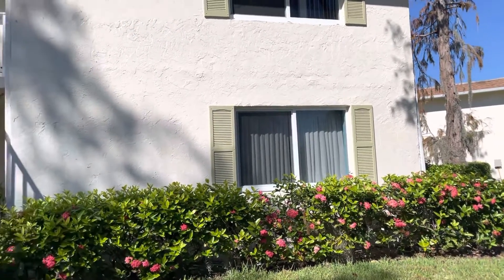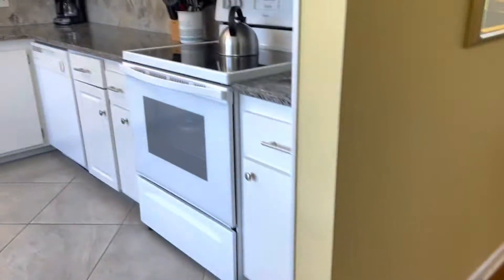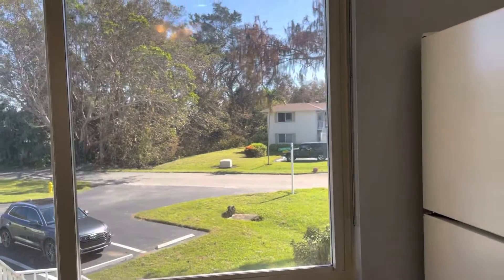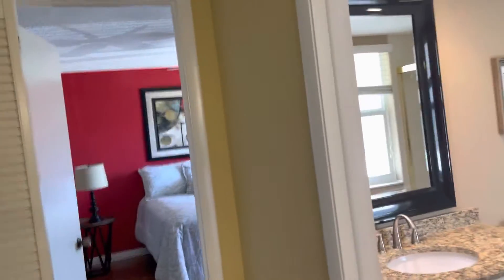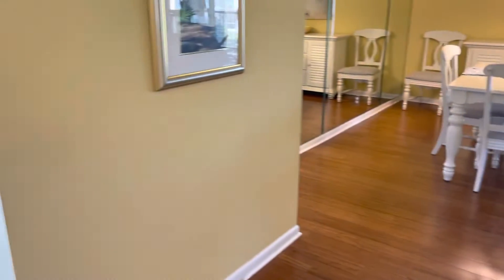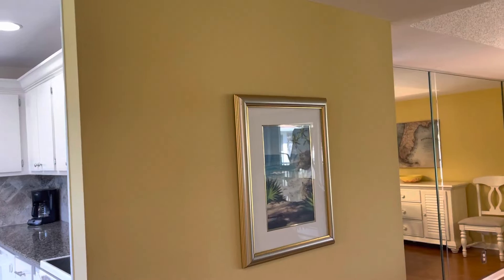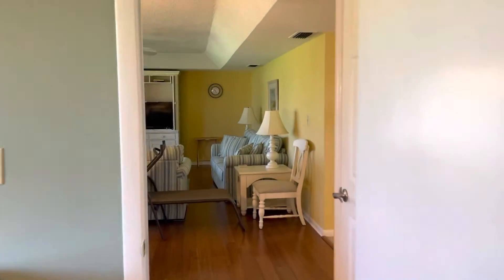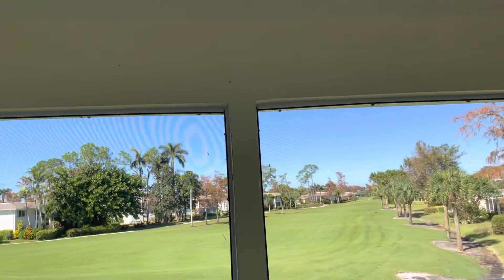781 Teryl Rd Inside Video after Hurricane Ian 10/3/22